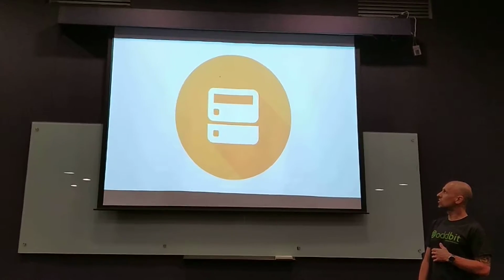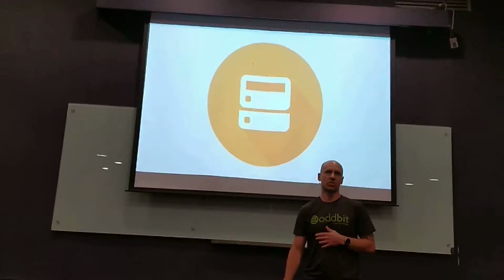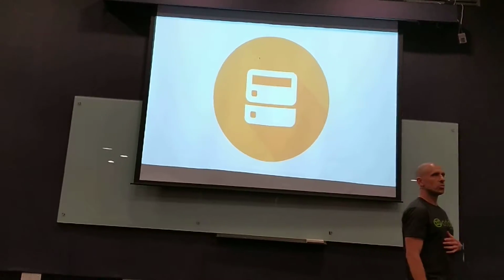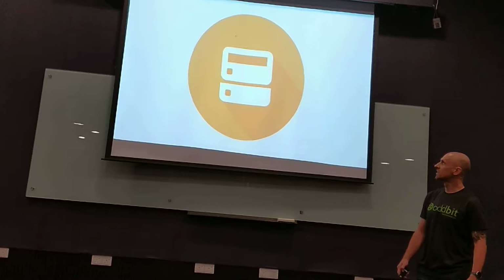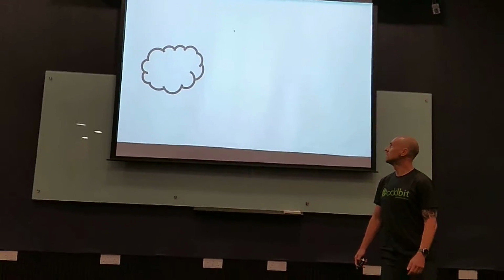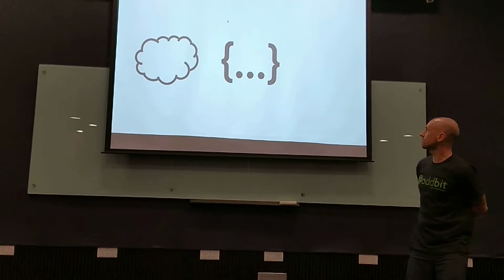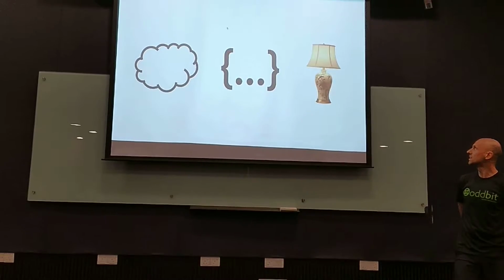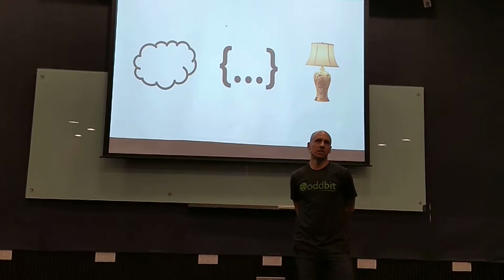DevFest 2019 - Firestore demistified 1